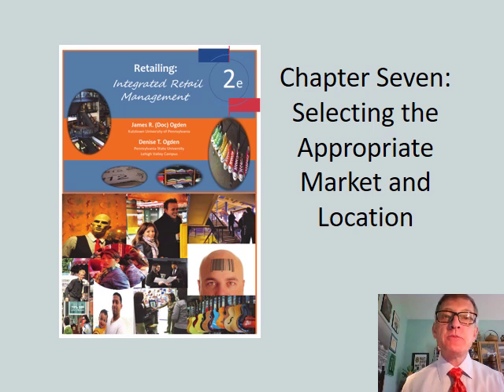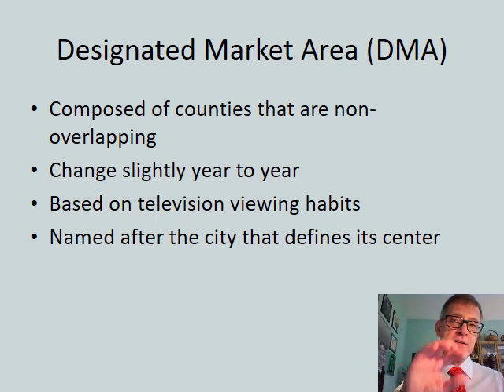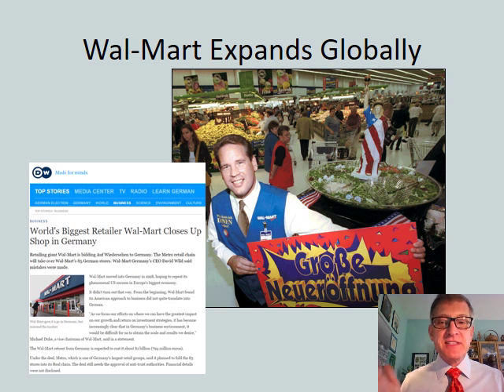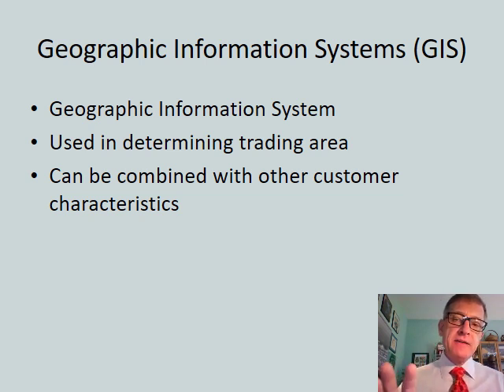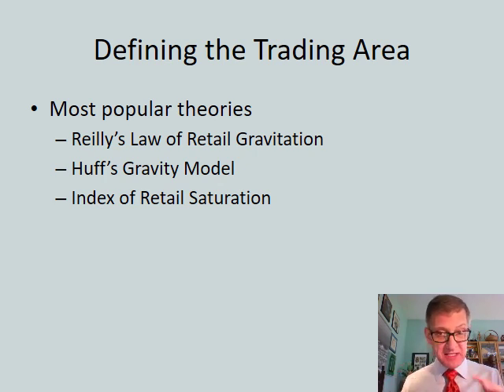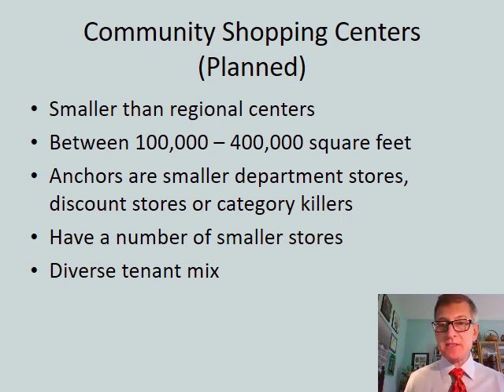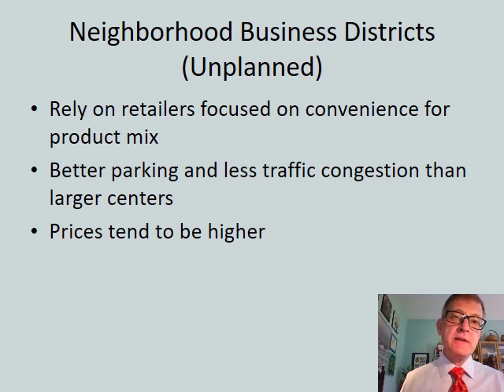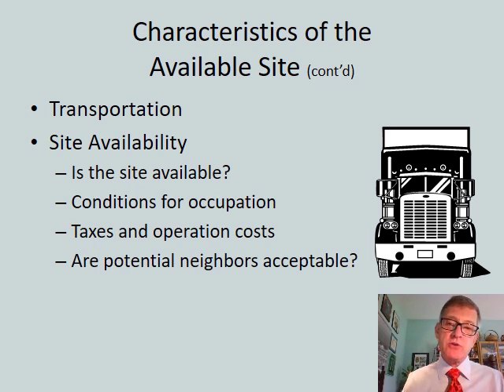BUS 251 OL CH 7 Video Lecture